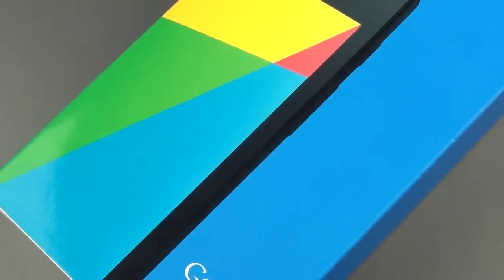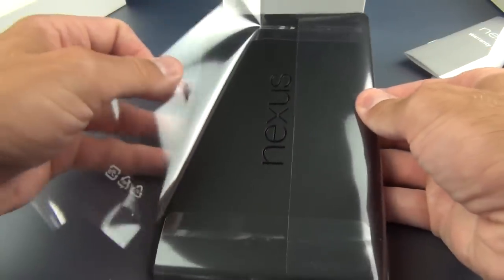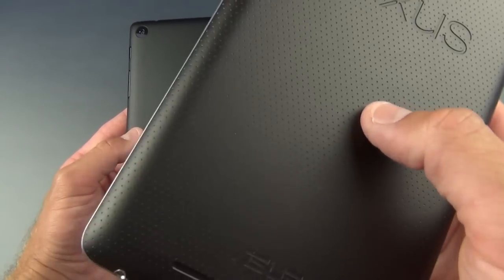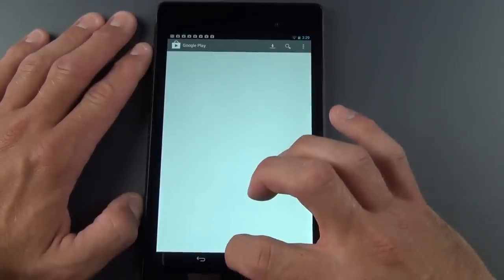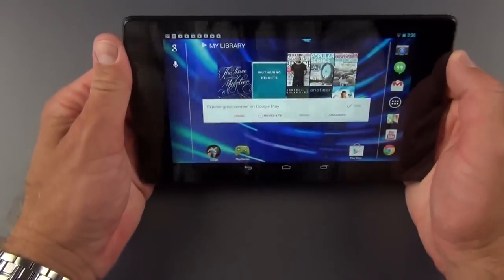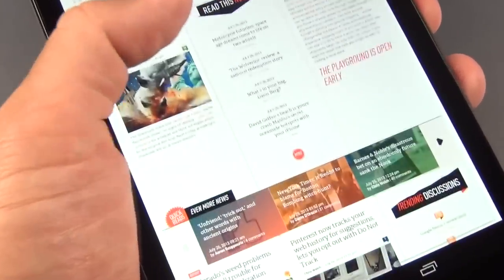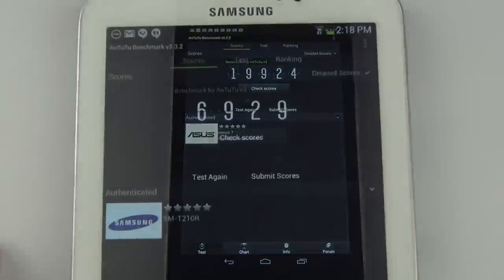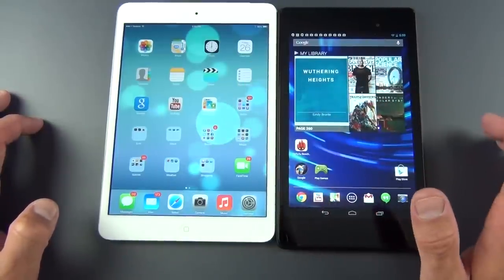New Google Nexus 7 (2nd Generation): Unboxing & Review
Detailed unboxing and review of the all-new 2nd Generation Google Nexus 7 manufactured by ASUS. In this video I also run benchmarks, compare it to the 1st generation Nexus 7 and iPad mini, and look at some of the new Android 4.3 features.

16GB ($229)
32GB ($269)

Also available with 4G LTE (Data Only, not Voice)

Technical Specs:
CPU: 1.5GHz Quad-Core Snapdragon S4 Pro
GPU: Adreno 320 400Mhz
RAM: 2GB
Storage: 16/32GB Internal Only
Camera: 5MP AF + 1.2MP FF
Display: LCD IPS 7.02" 1920x1200 HD display (323 ppi)
Battery: 3,950 mAH (Up to 9 hours of active use)
Includes: NFC, Wireless Qi Charging, GPS, Bluetooth 4.0, Dual Band WiFi, Corning Glass